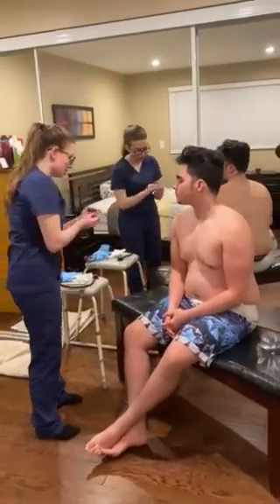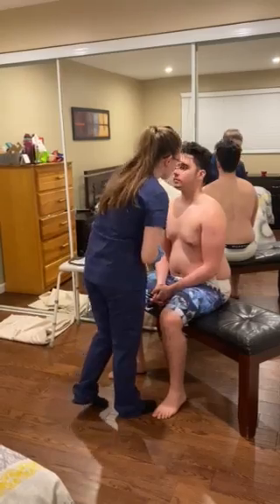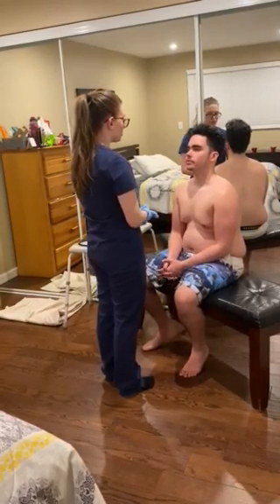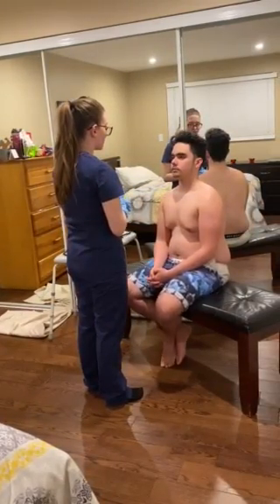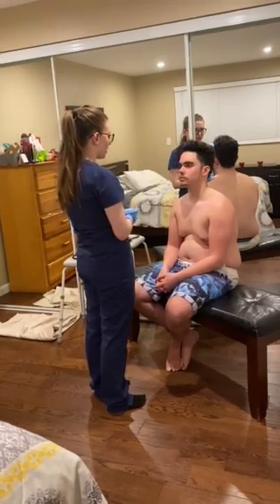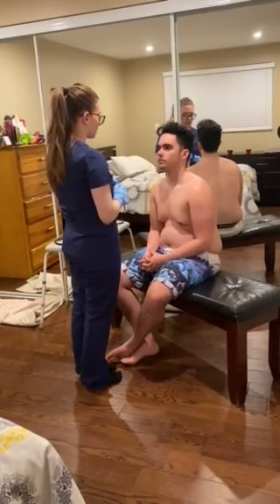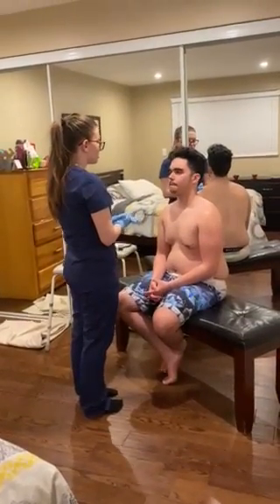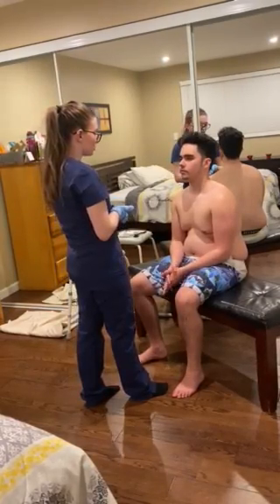Head to Toe Assessment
NUR203 Head to Toe Assessment